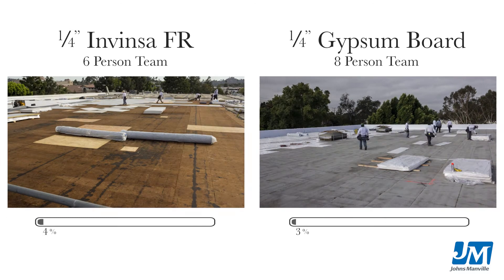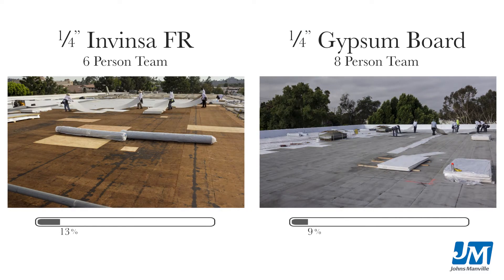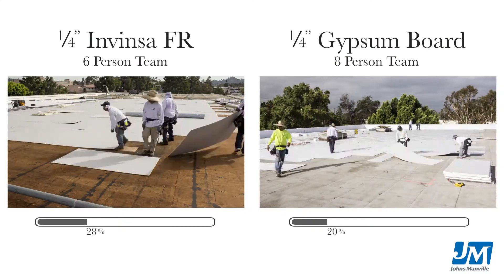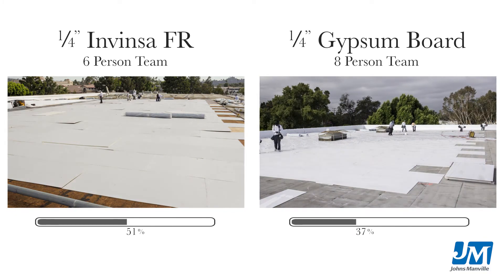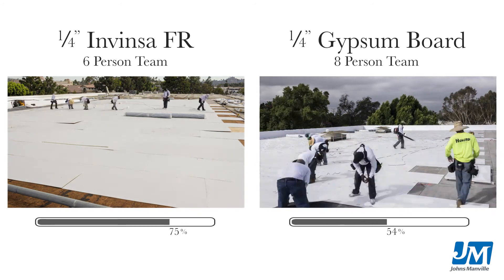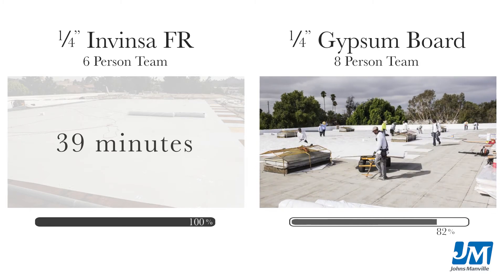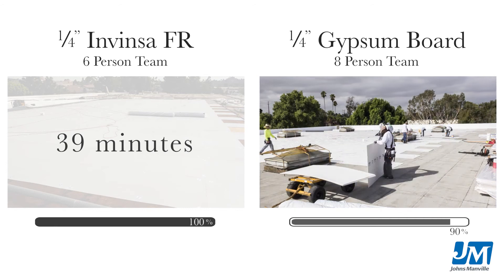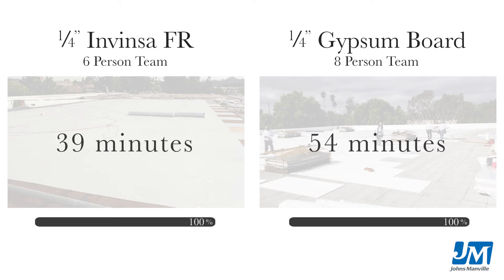A Study in Time: Invinsa vs. Gypsum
Watch as 6 becomes greater than 8 while installing Invinsa® Roof Board from Johns Manville. At comparable thicknesses Invinsa and Invinsa FR are one-third the weight of traditional gypsum cover board materials, allowing a crew of 6 to install 60 squares of Invinsa 27 percent faster than a crew of 8 can install 60 squares of gypsum cover boards. To learn more about Invinsa Roof Board